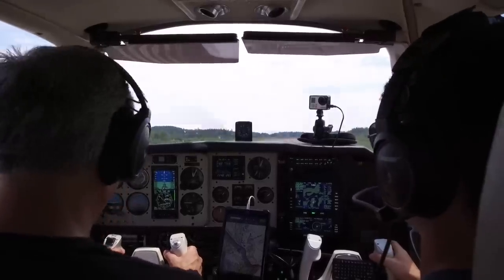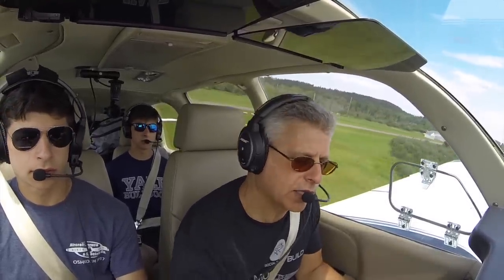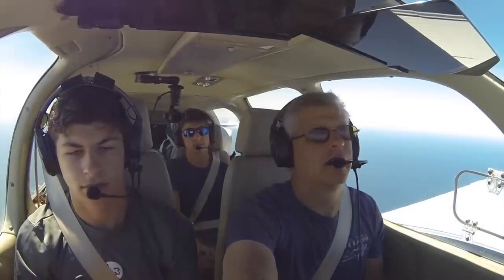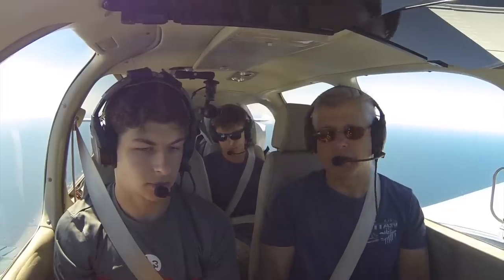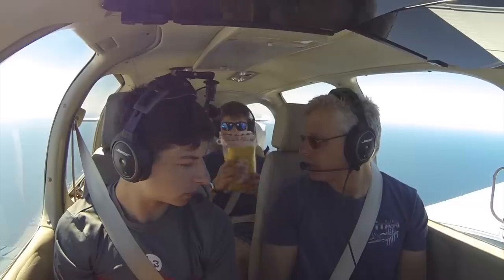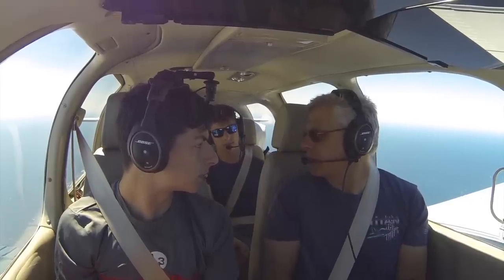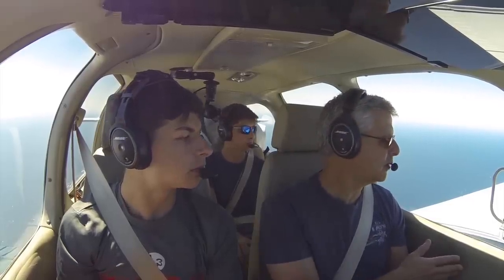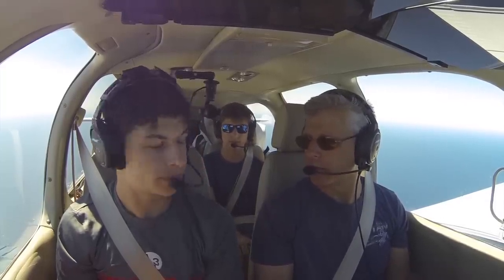Boston to France in 5 hours in a Beechcraft A36 Bonanza (Part 1)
SocialFlight's off to a new adventure: We're going to trek to French soil in our A36 Bonanza...in 5 hours from Boston.  How?  Watch to find out!